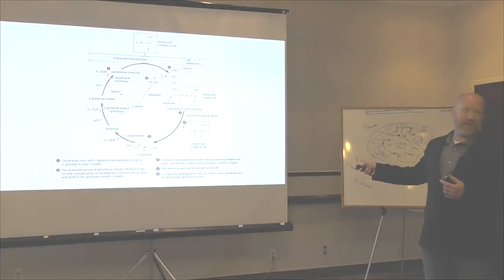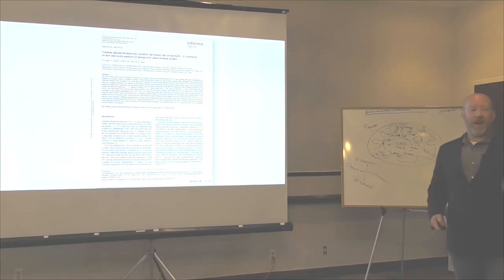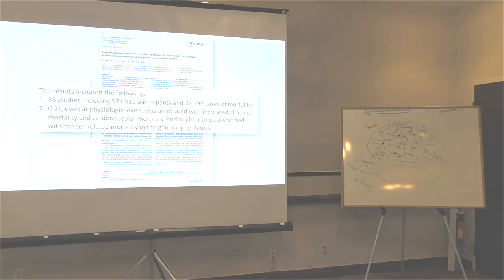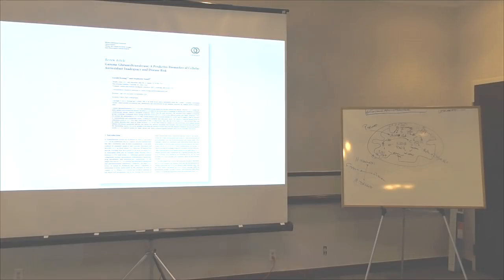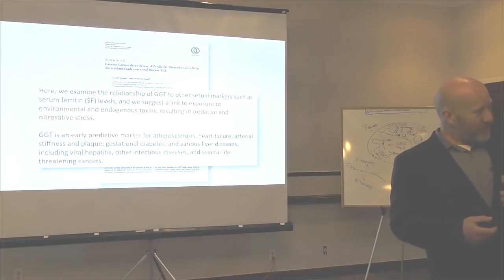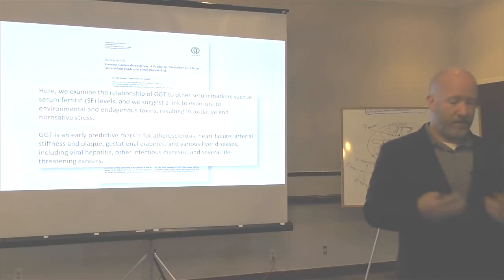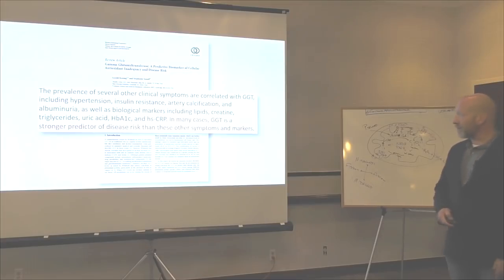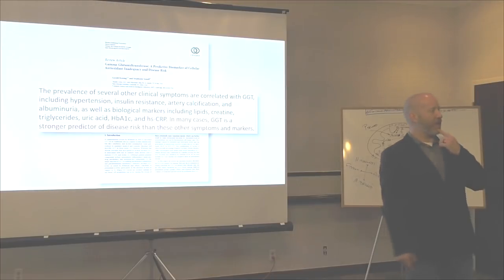Glutathione Is Not For Everyone - Here's One Way to Tell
Learn the ONE blood chemistry marker that will quickly tell you if you or one of your clients needs to be taking glutathione.